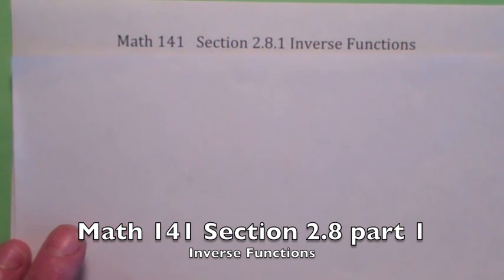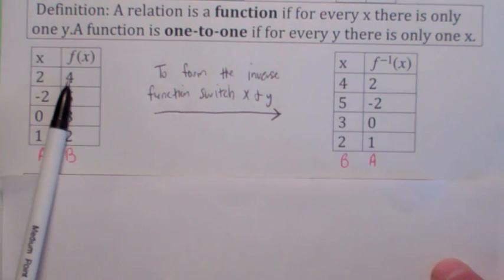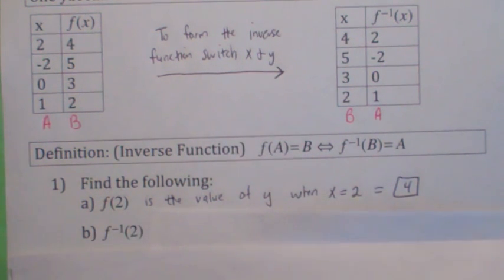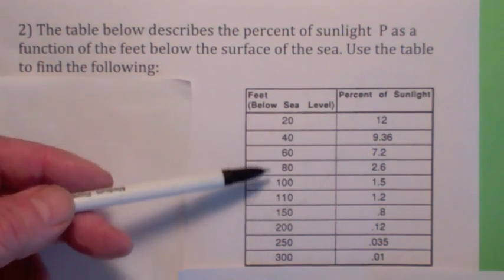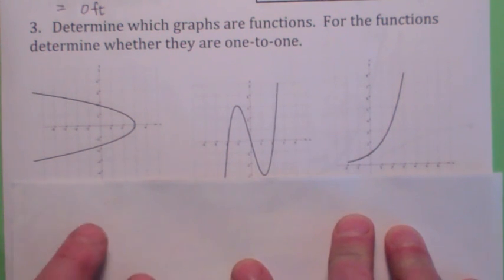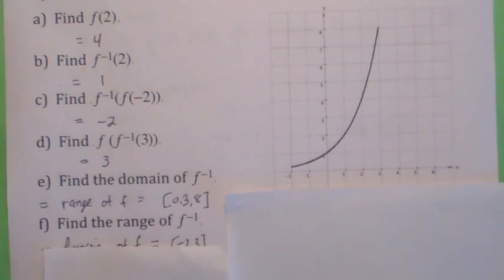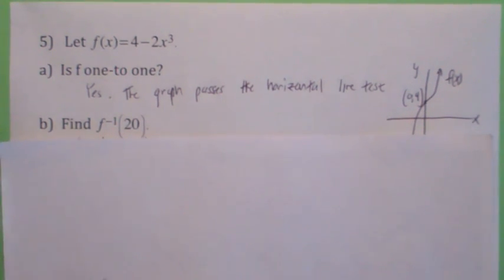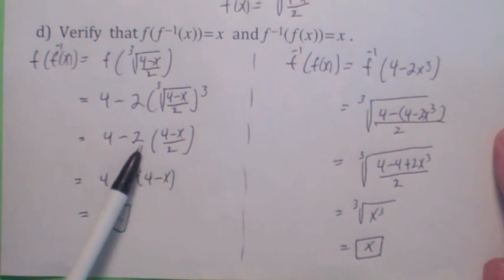141 2.8.1 Inverse Functions part one